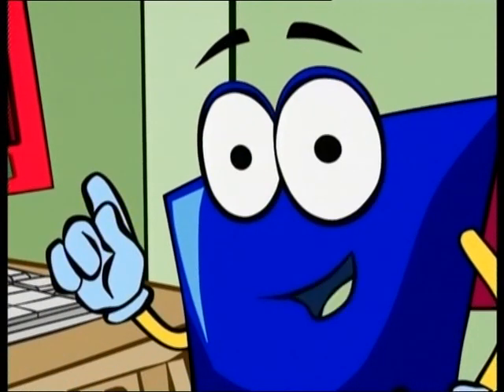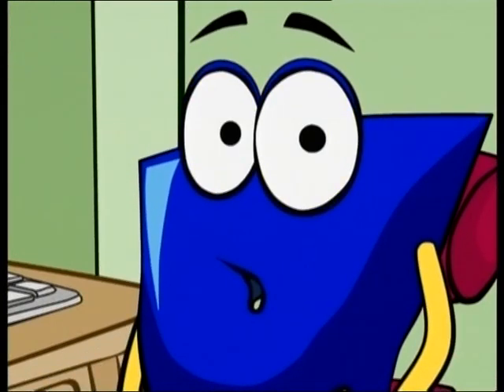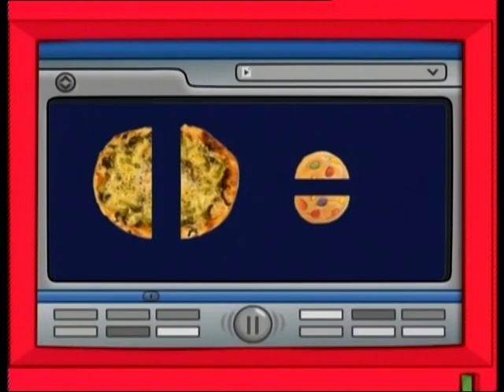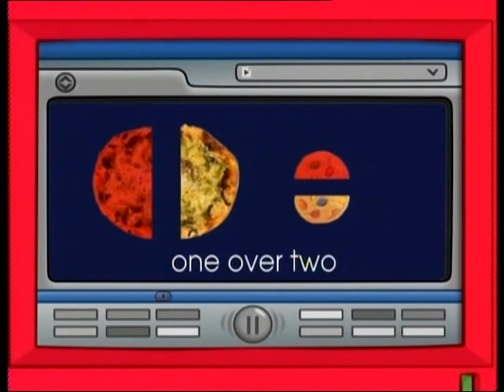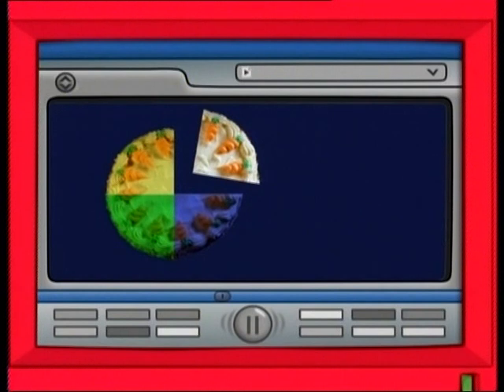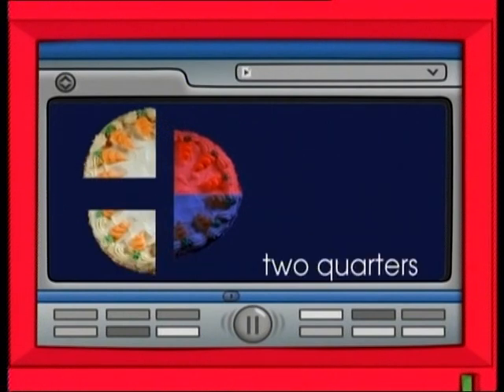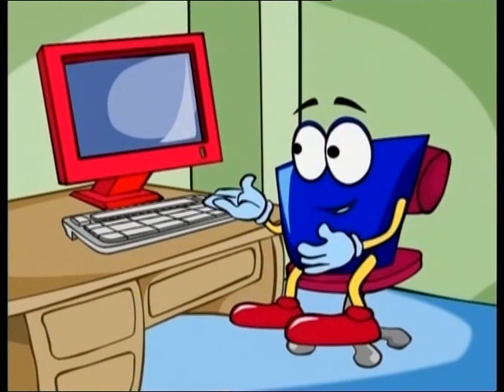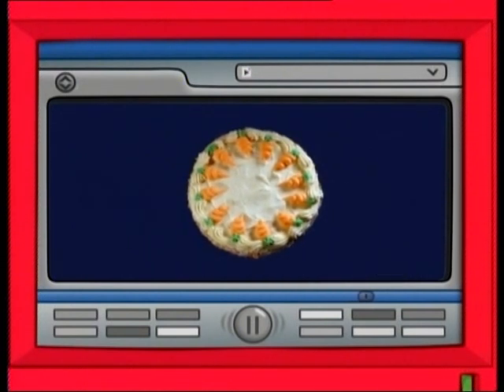EduwebTV : MATHEMATICS Year 2 - Fractions